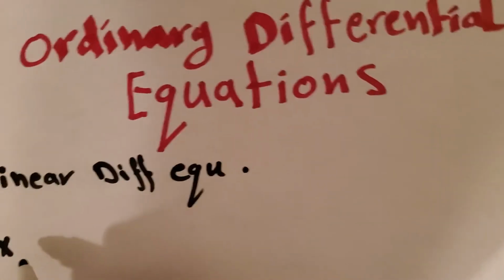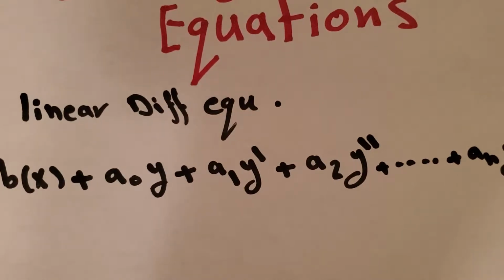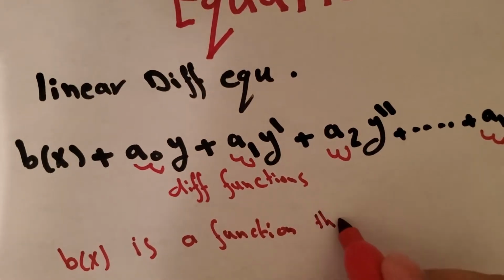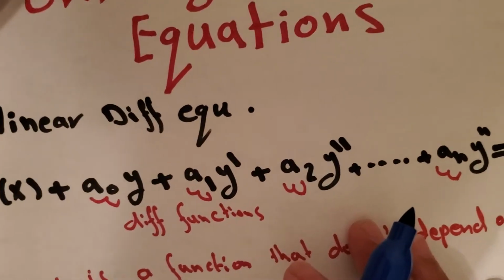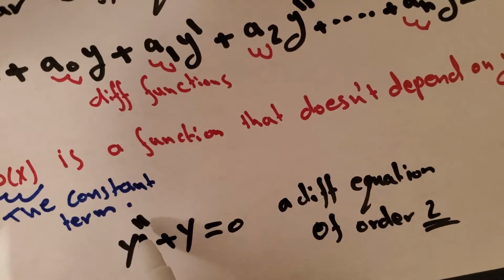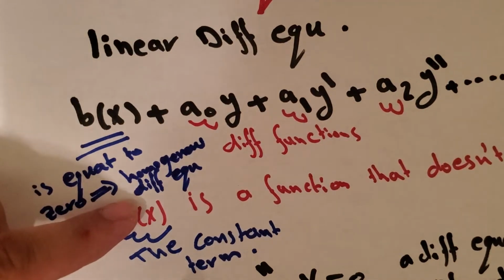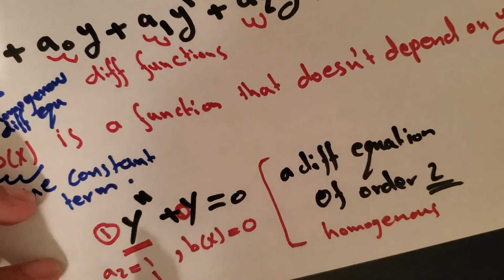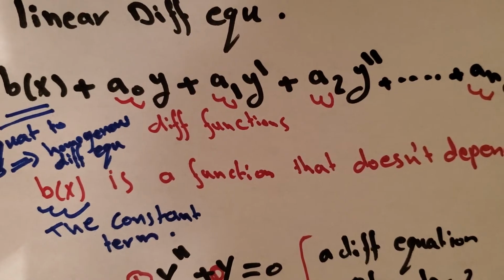Linear Differential equations◇ Homogeneous Differential equations